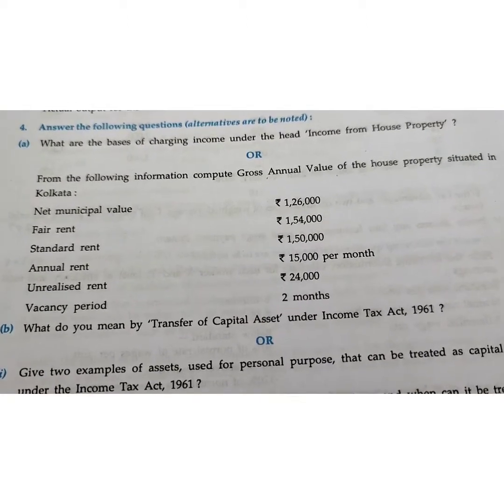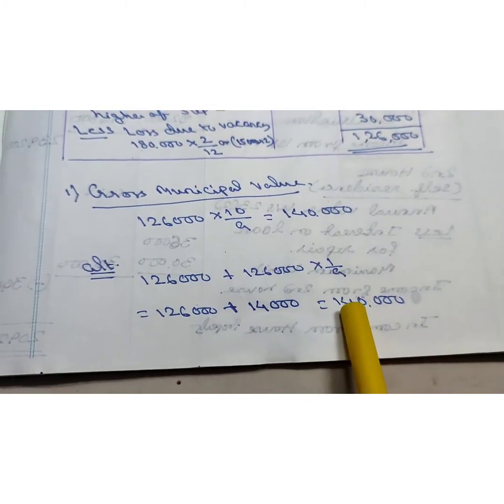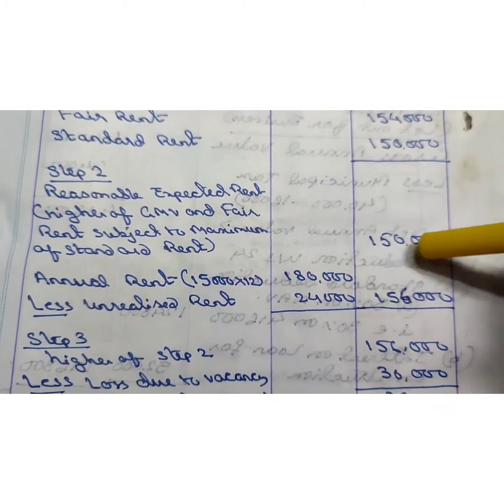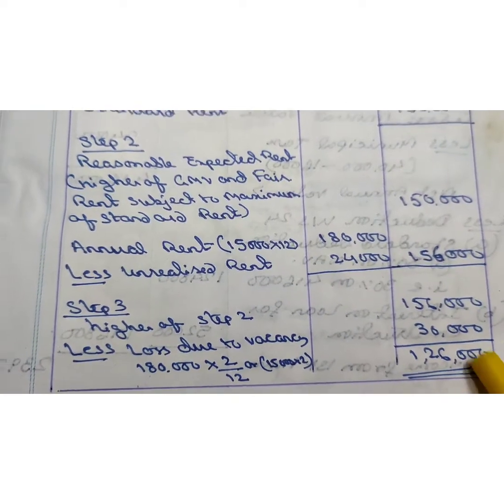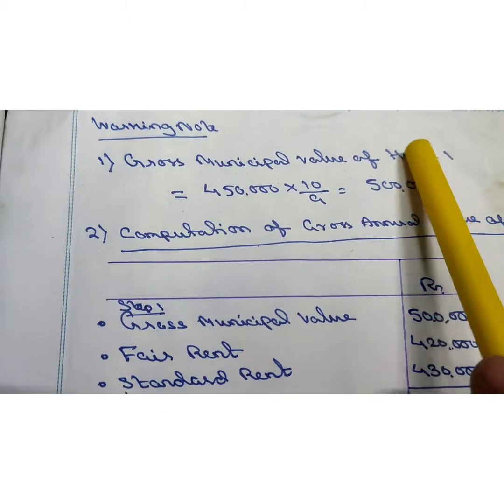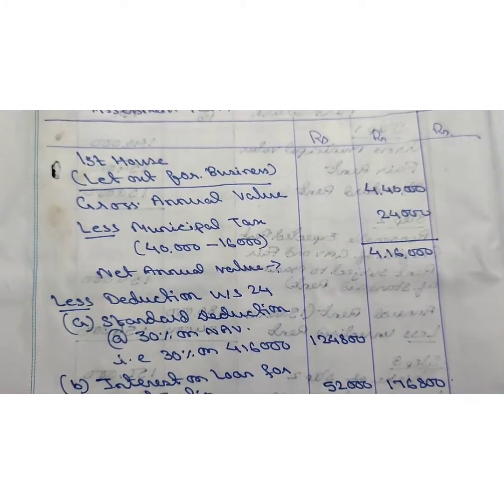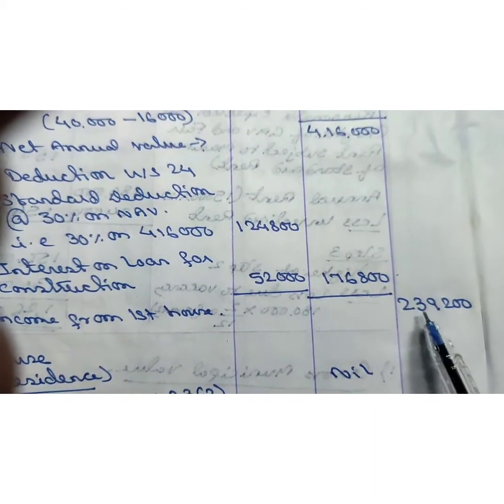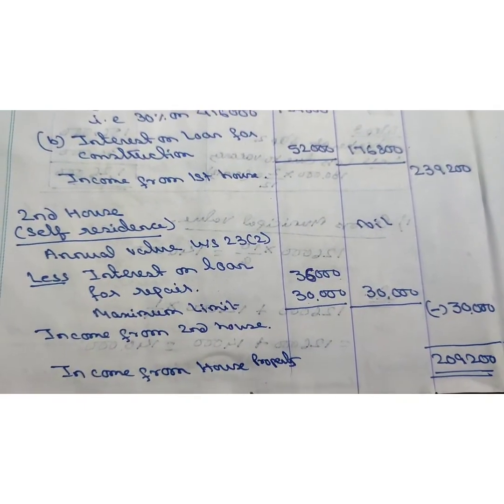Higher Secondary 2019 Income from house property (all)